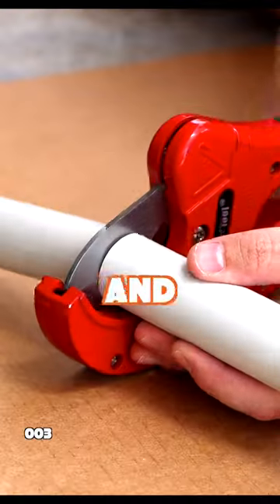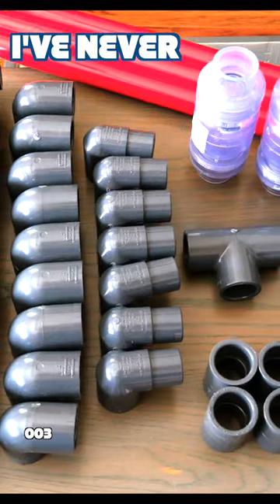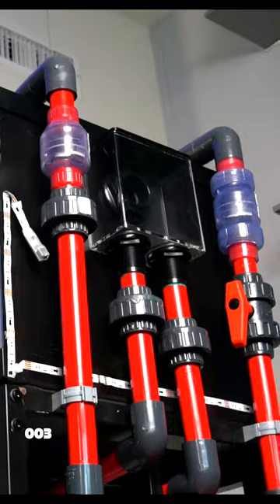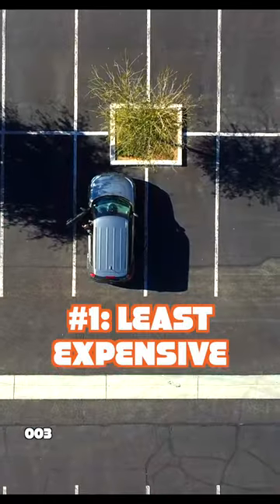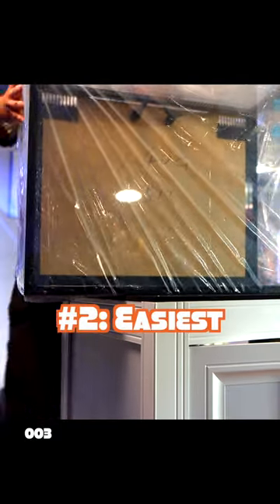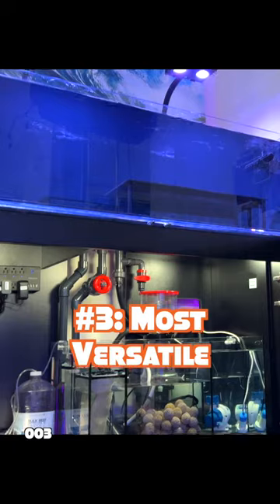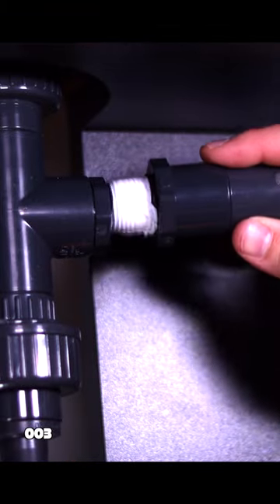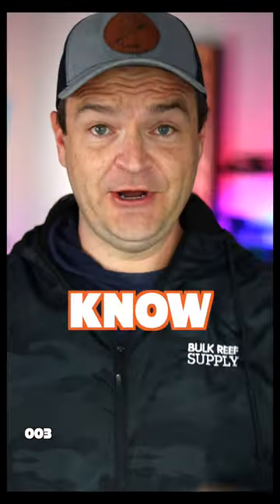3 EASY Ways to Plumb Your Saltwater Aquarium!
Reef tank plumbing can be HARD. but, does it really NEED to be? Find all your options here!

➡ AskBRStv Facebook Group : AskBRS - Saltwater Aquarium Community | Facebook
➡ Bulk Reef Supply Instagram : Bulk Reef Supply (@bulkreefsupply)